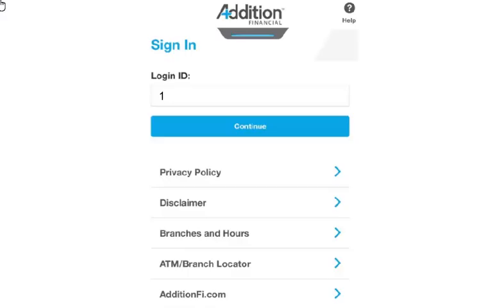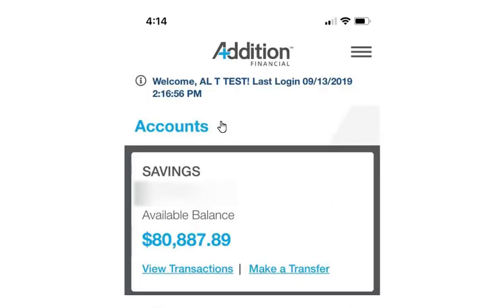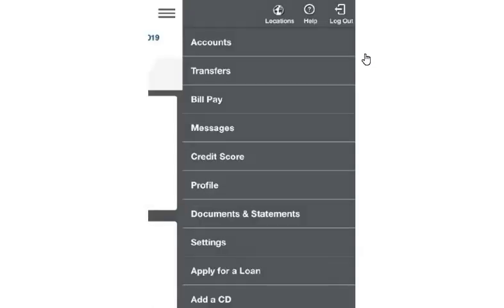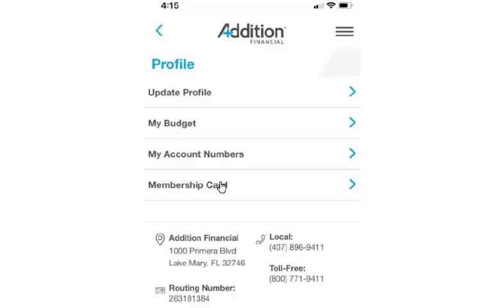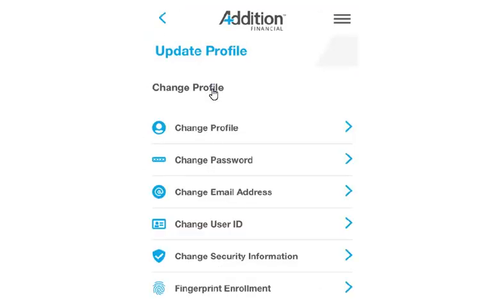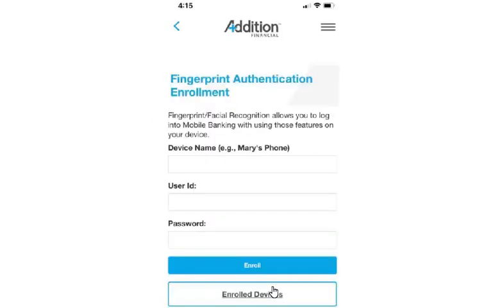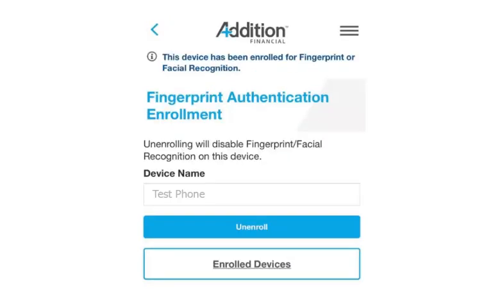Setting Up Fingerprint and Face ID Login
Addition Financial tutorial on Fingerprint and face ID recognition login